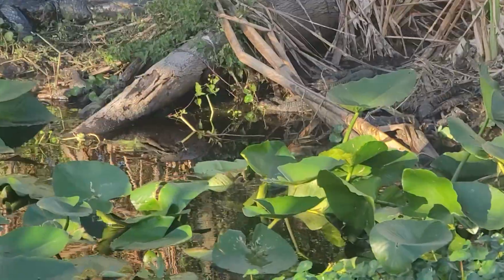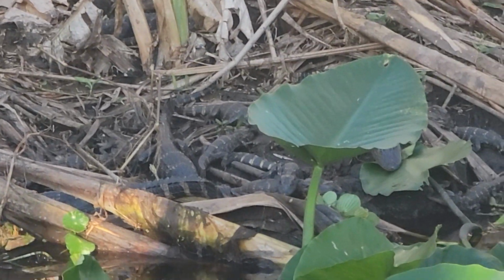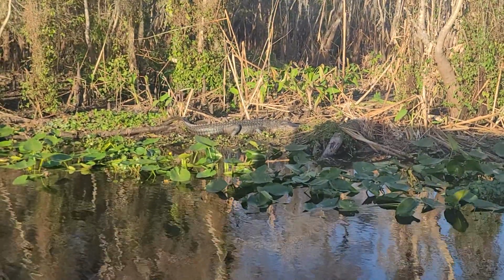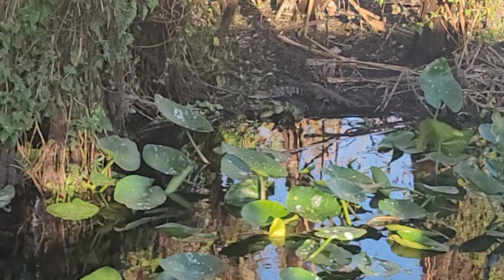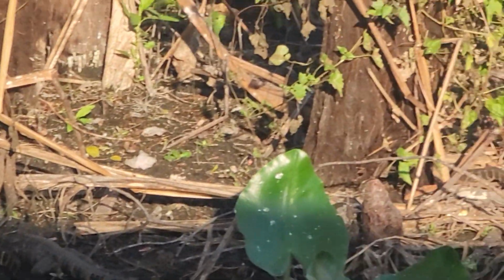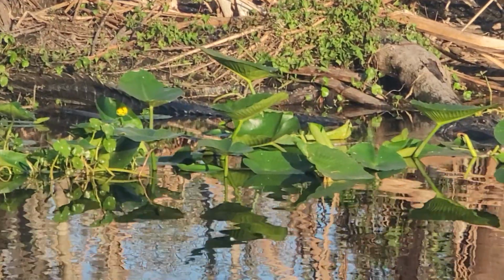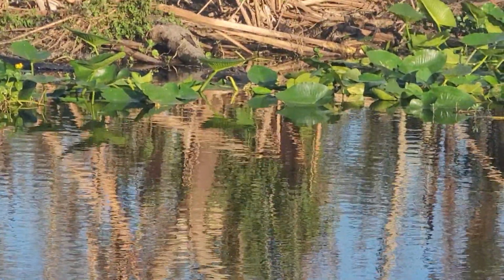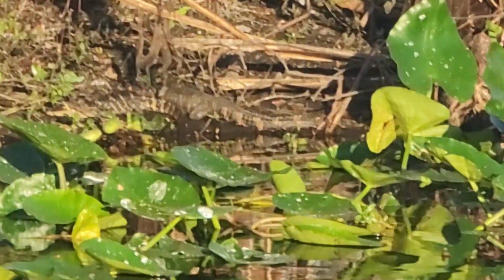Mama Gator with Babies - Blue Spring State Park FL (Feb 2023)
On the beautiful two-hour river boat tour at Blue Spring State Park in Florida just north of Orlando, we found a mama gator with a bunch of babies!  We tried not to disturb them too much.  Please ignore my inane commentary, this was really neat! :)